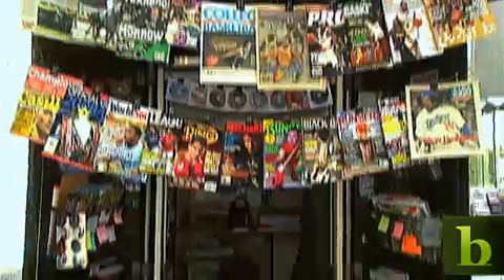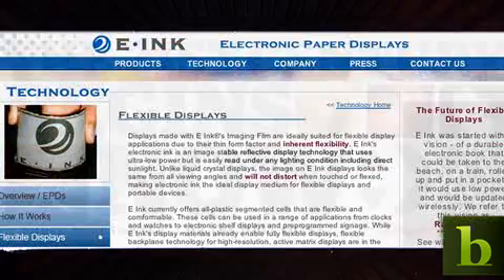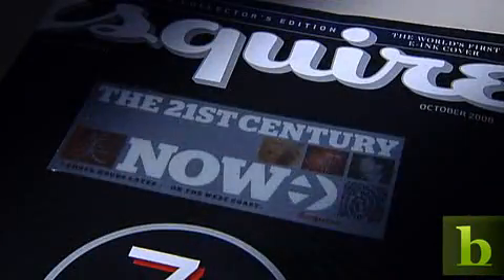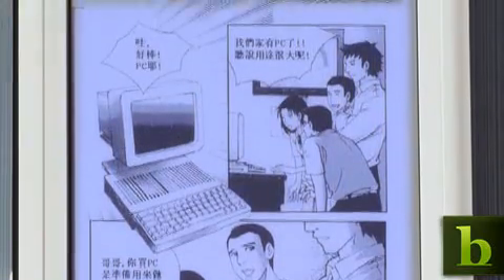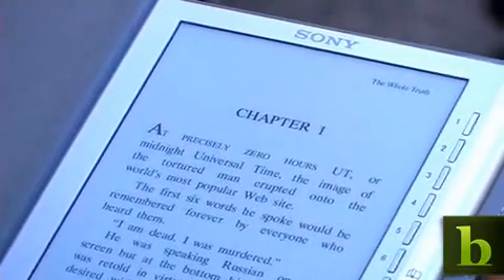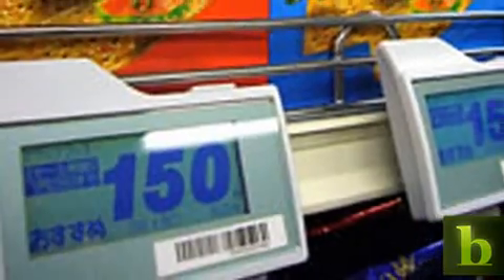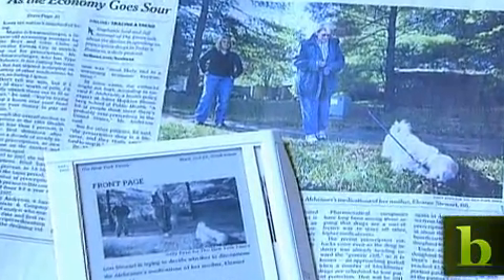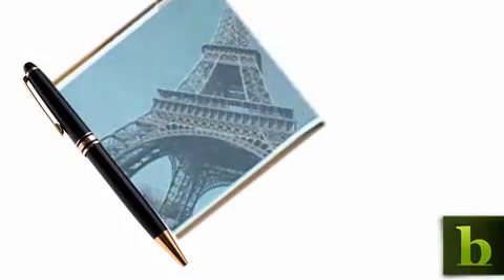The Future Of...Ink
Imagine a magazine that updates its articles whenever new information is available. A flexible display which stores all your documents that can be rolled up and tucked in your pocket. Or a supermarket shelf tag that automatically reflects price changes. BNET correspondent Sumi Das shows us how electronic ink is turning the page on a new era for displays.